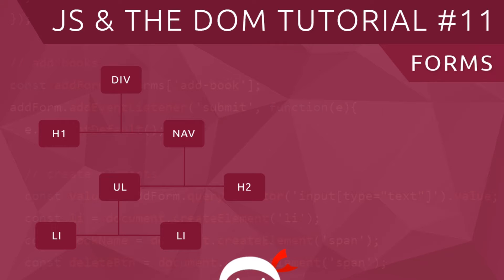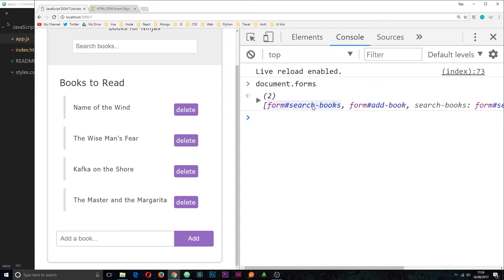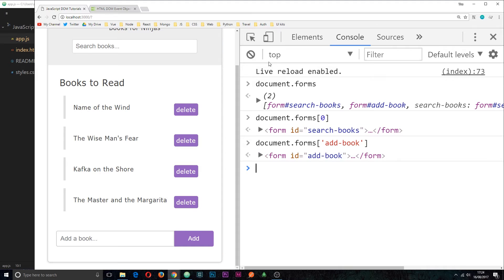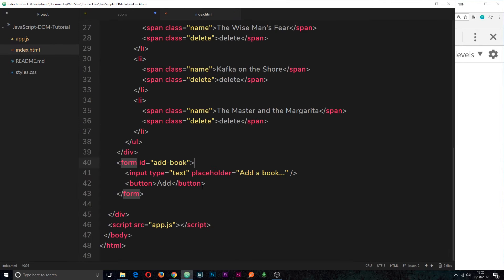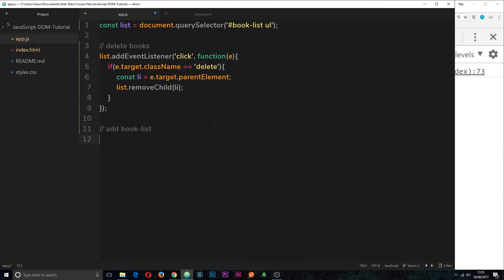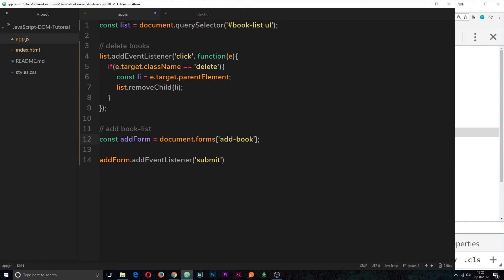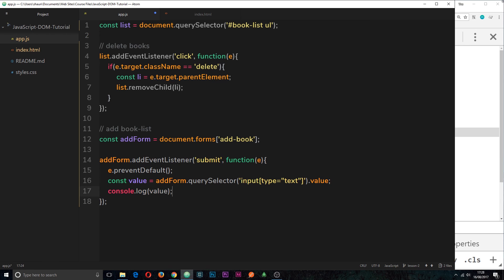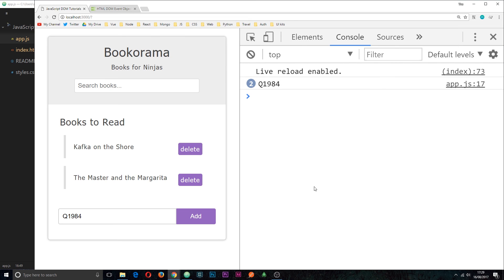JavaScript DOM Tutorial #11 - Interacting with Forms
Hey gang, in this JavaScript DOM tutorial I'll explain how we can query the DOM for forms and how we  can grab the value of input fields within them. We'll also look at the submit event.

Social Links